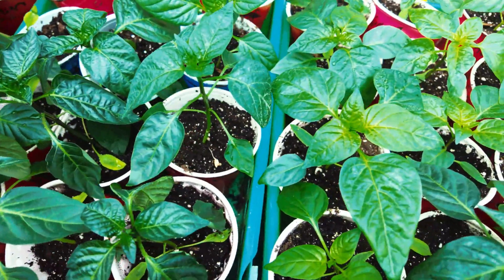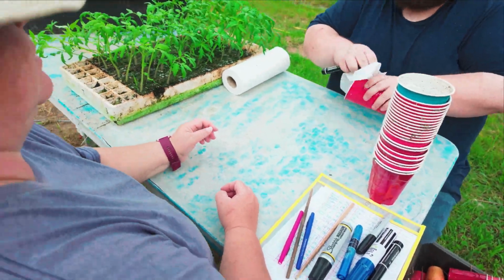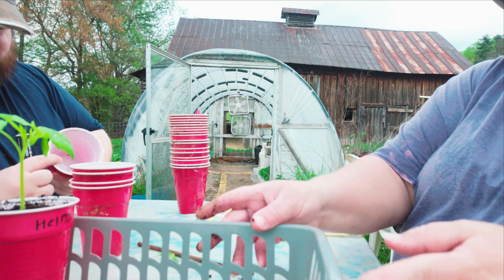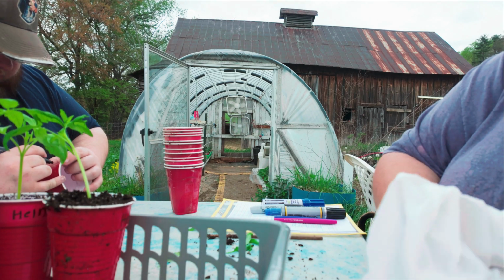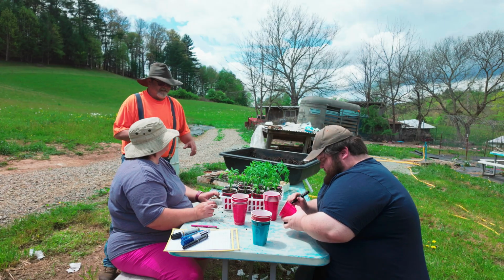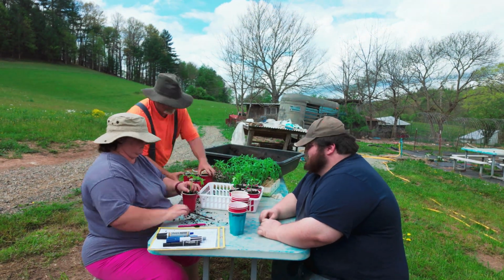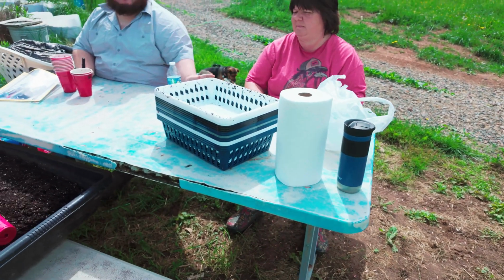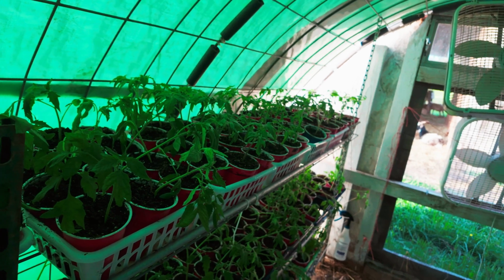Up-Pot Tomatoes for Explosive Growth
Today we are upotting  our tomatoes from the trays to the solo cups
Hope you enjoy and have a Blessed day !!!